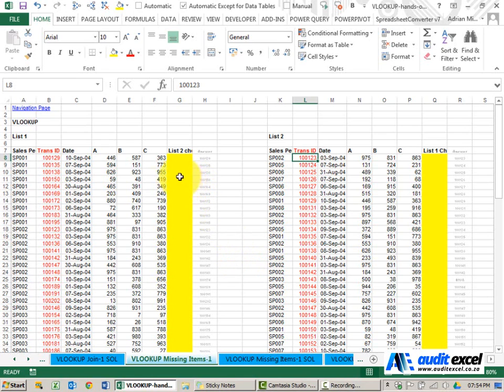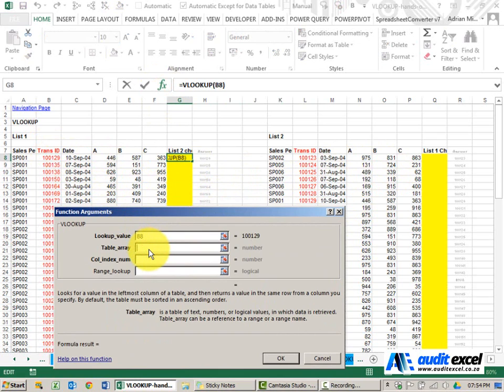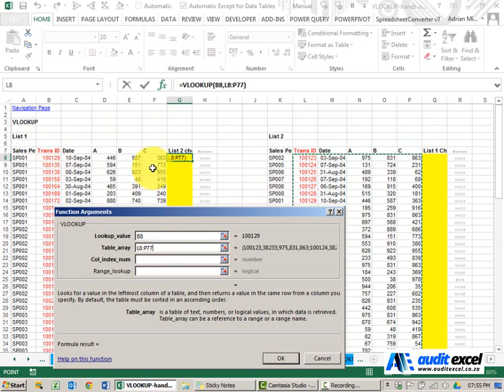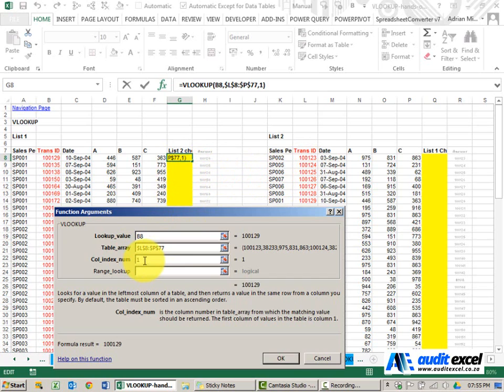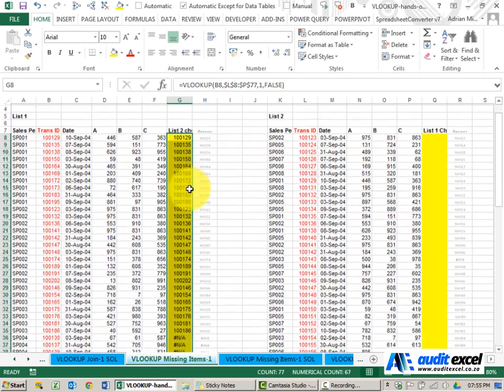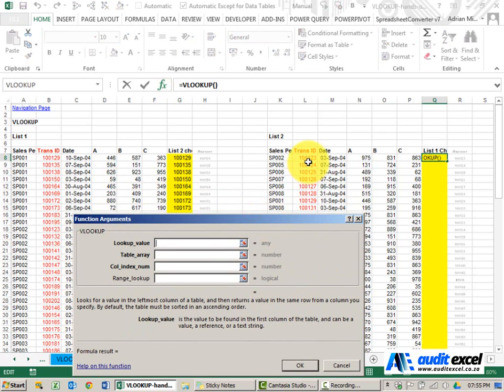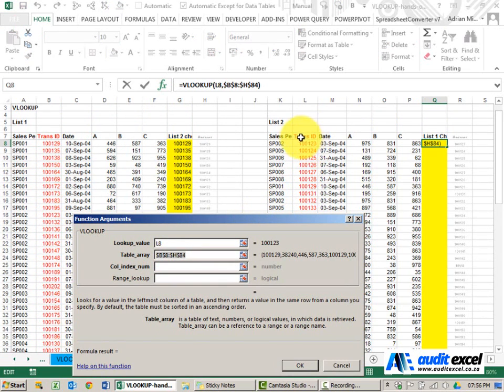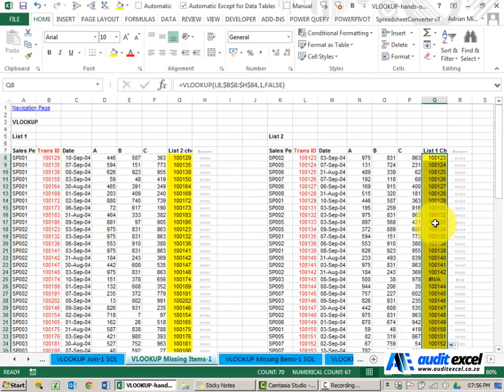Use VLOOKUP to find missing items- Next video shown below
We can also use VLOOKUP to find items that are missing from a list. This is very useful when reconciling accounts.

⏲Time Stamps
00:00 Compare 2 lists in Excel to find items missing in each list
00:12 Build a VLOOKUP comparing list 1 to list 2
00:20 Most Common VLOOKUP error- the table array MUST start where the lookup value may be found
00:42 When searching for missing items, column number can be 1- we are interested in the error message
01:08 The missing items will appear as N/A in VLOOKUP
01:16 Reverse the lookup to compare list 2 to list 1 for completeness

Find missing items with Excel Exercise

In the file you downloaded look for the sheet name ‘VLOOKUP Missing Items-1’

In this example we have 2 lists which contain similar information. The problem is that each list contains some unique items and we need to know which items are unique in each list.

Using VLOOKUP, in column G, create a formula that checks whether the transaction ID in column B, exists in the transaction ID of List 2 (column L)
Again using VLOOKUP, in column Q check whether the transaction ID in column L exists in List 1 (column B)
Video Instructions